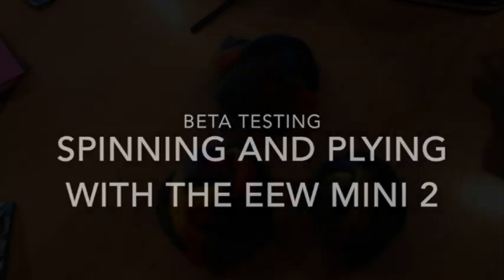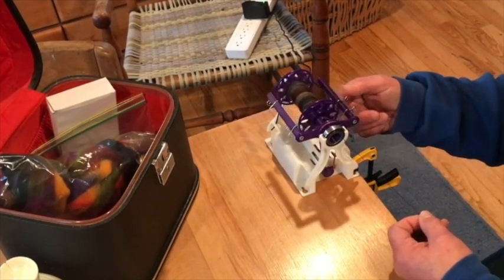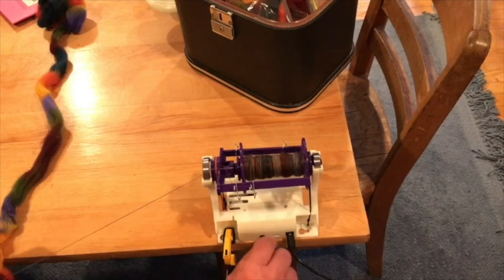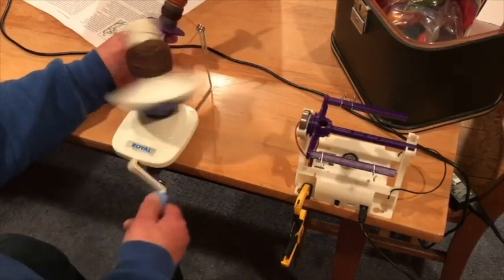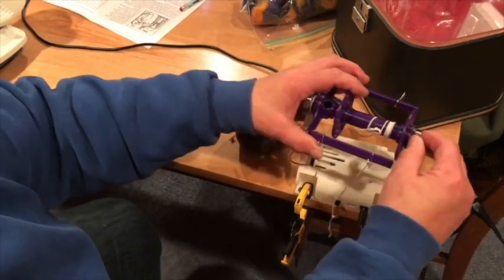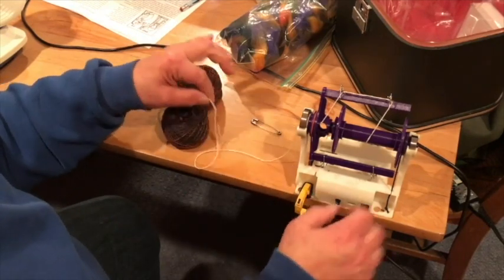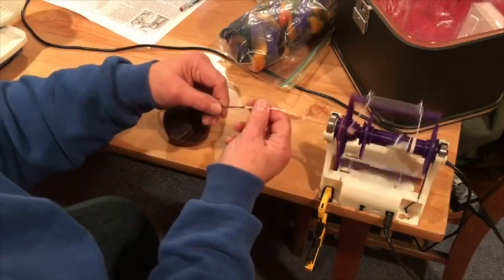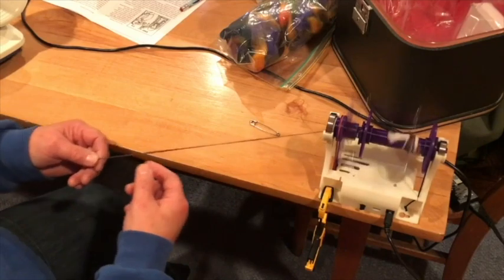Spinning and Plying on The EEW Mini 2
Some basic information on the Electric Eel Wheel Mini 2, which is in development. If you're interested in this and other spinning products from Electric Eel Wheel, please check out the following links: